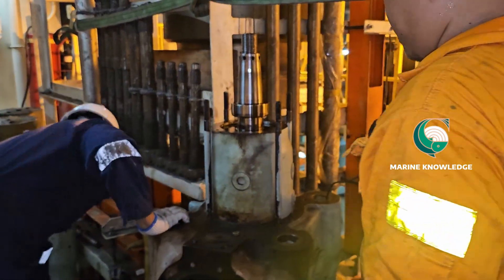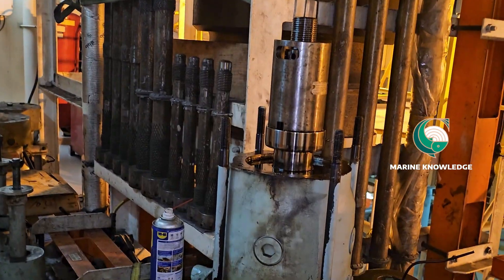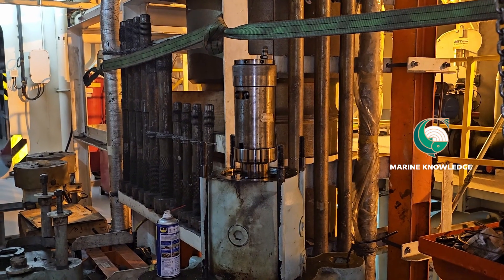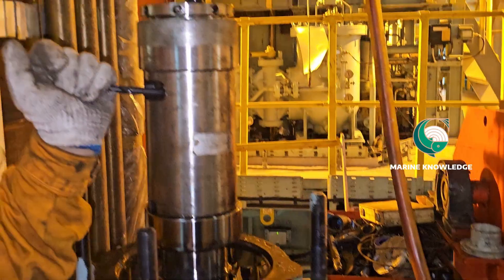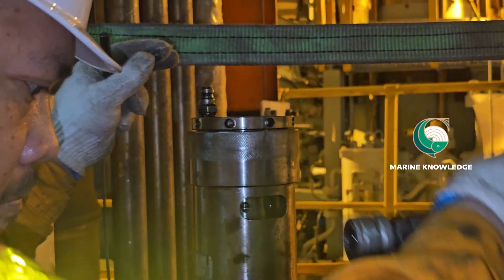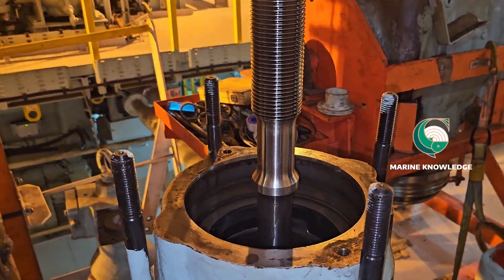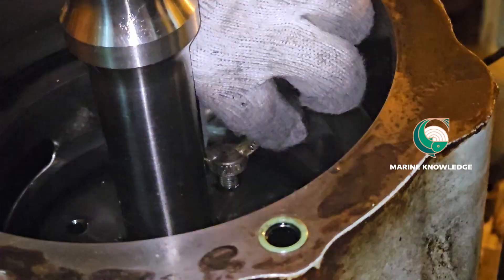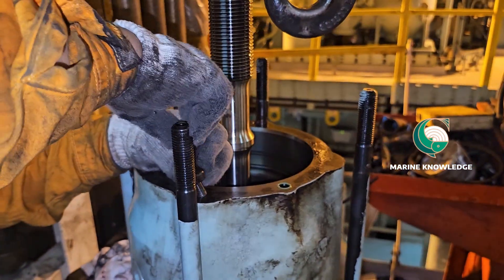SECOND ENGINEER JOB..HOW TO OVERHAUL EXHAUST VALVE FOR MANB&W ME 8.2 ...PART-1..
SECOND ENGINEER JOBS
# SECOND ENGINEER MAINTENANCE JOBS
MARINE ENGINEER JOBS
MAIN ENGINE JOBS
# EXHAUST VALVE JOBS
# EXHAUST VALVE TOP COVER OVERHAUL
# EXHAUST VALVE  OIL PISTON INSPECTION
# RENEWAL OF OIL PISTON RINGS
# MAIN ENGINE ELECTRONIC TYPE EXHAUST VALVE
# PROCEDURE TO DISMANTLE TOP COVER
# HOW TO INSTALL OIL PISTON
# ELECTRONIC ENGINE MAN B&W 8.2
# HOW TO DISMANTLE  EXHAUST VALVE
# HOW TO REMOVE SPINDLE GUIDE
# HOW TO REMOVE SEAT
# HOW TO REMOVE HYDRAULIC NUT
# HOW TO INSTALL OIL PISTON  PROPERLY